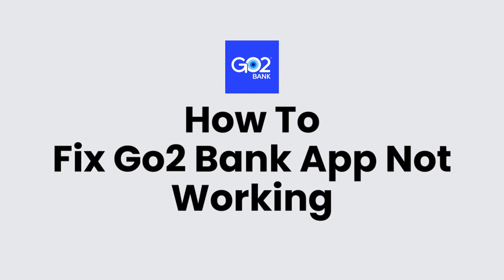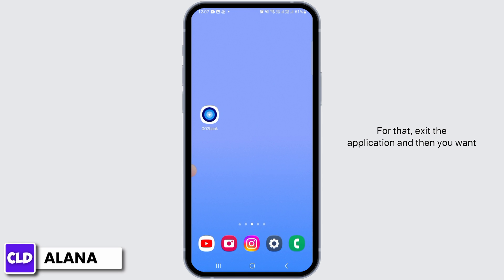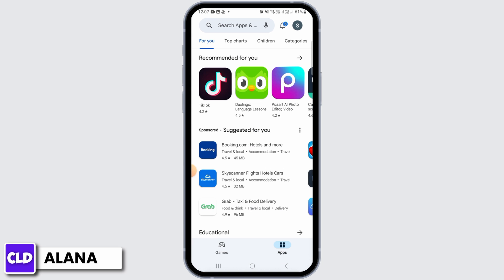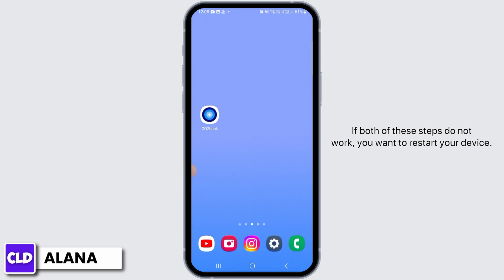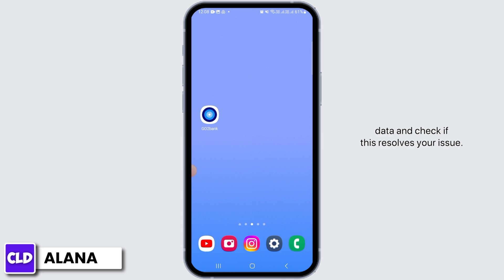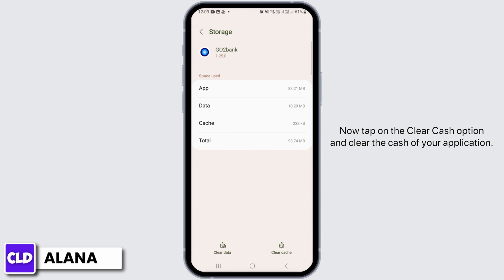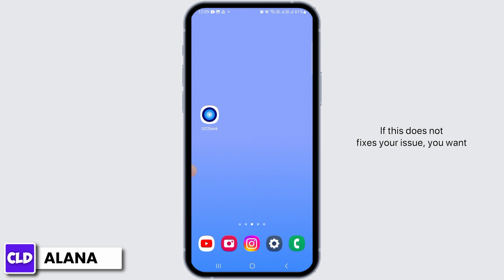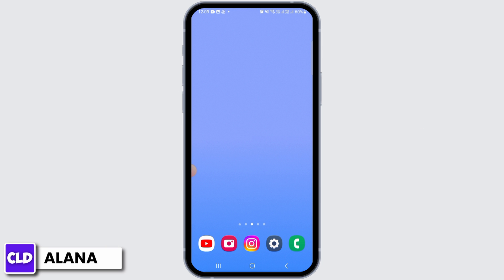How To Fix Go2 Bank App Not Working 2024 | Fix Go2 Bank Login Problems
Tutorial On How To Fix Go2 Bank App Not Working 2024

The Go2 Bank App is a critical tool for managing your finances, and when it's not working, it can cause significant inconvenience. Whether it's a login problem or a broader app functionality issue, this guide for the year 2024 is designed to help you troubleshoot and resolve these problems quickly. We’ll delve into various reasons why your Go2Bank card or app might not be working and offer practical solutions to get your banking activities back on track.

👋 Hello and welcome to Create Login And Delete! In our detailed tutorial, "Tutorial On How To Fix Go2 Bank App Not Working 2024 | Fix Go2 Bank Login Problems," we’re addressing one of the most common issues faced by Go2 Bank users.

Key topics we'll cover:
1. **How To Fix Go2 Bank App Not Working 2024**: Step-by-step troubleshooting for general app issues.
2. **Fix Go2 Bank Login Problems**: Specific tips and fixes for resolving login issues with the Go2 Bank App.
3. **Why Is My Go2Bank Card Not Working**: Insights into possible reasons and solutions for Go2Bank card issues.

🔗 Have any questions or need more help? We're here to assist!

📱 Timestamps:

0:00 - Introduction
0:05 - Troubleshooting Go2 Bank App Issues
0:15 - Resolving Login and Card Problems